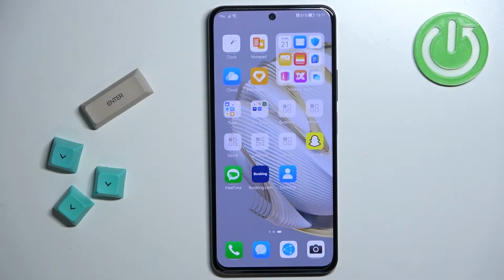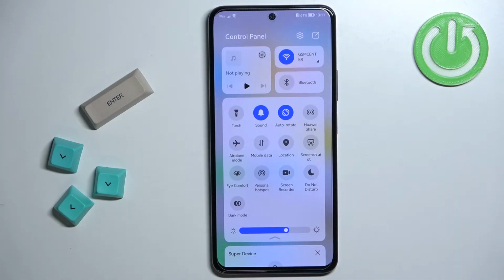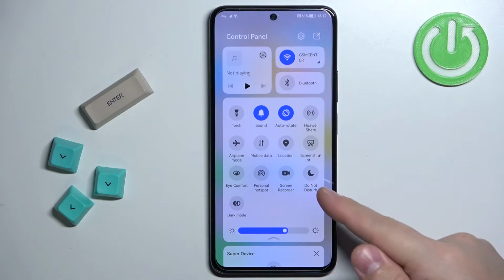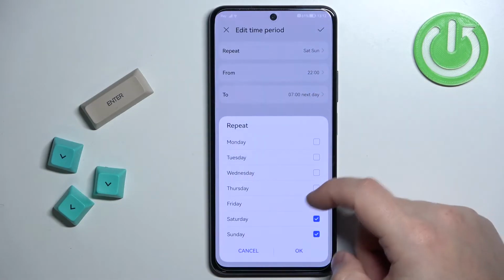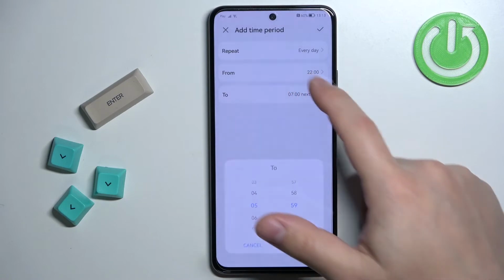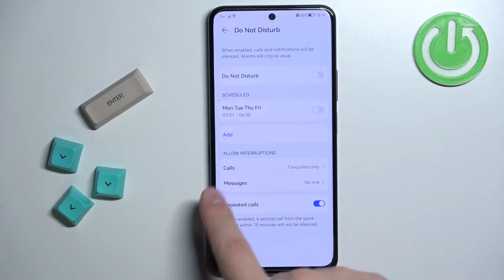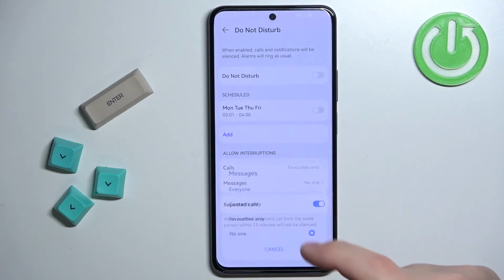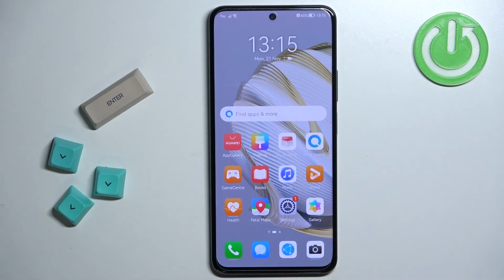How to Turn On and Set Up the Do Not Disturb Mode on the HUAWEI Nova 10 SE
Learn more about the HUAWEI Nova 10 SE:
In this video guide, we are going to demonstrate how you can enable and configure the  Do Not Disturb focus mode on your HUAWEI Nova 10 SE smartphone. Therefore, we are humbly encouraging you to view this video and learn how to activate the DND mode on the HUAWEI Nova 10 SE mobile device.

How to enable the Do Not Disturb mode on the HUAWEI Nova 10 SE? How to configure the DND mode on the HUAWEI Nova 10 SE? How to activate the Do Not Disturb mode on the HUAWEI Nova 10 SE? How to switch on the DND mode on the HUAWEI Nova 10 SE?